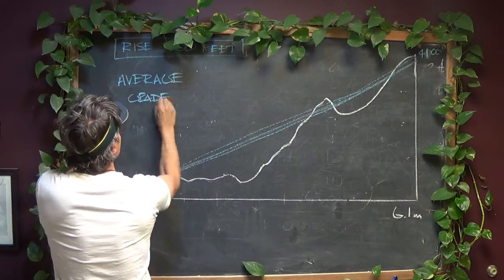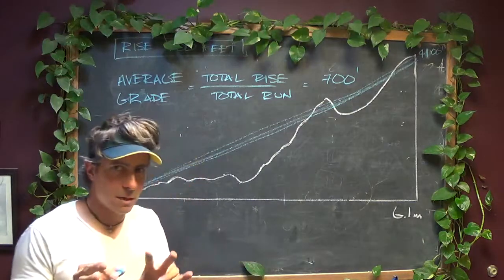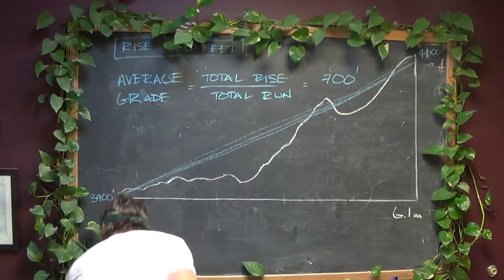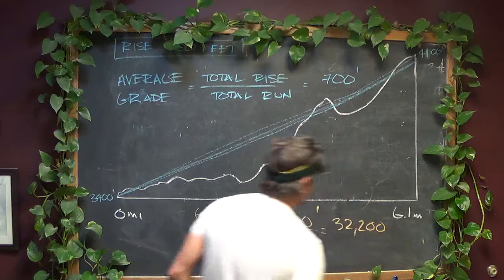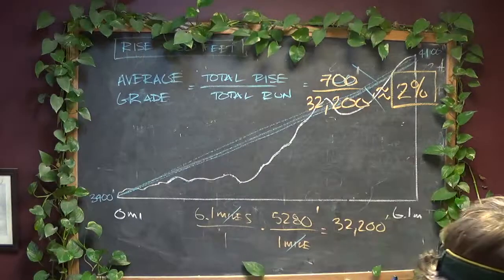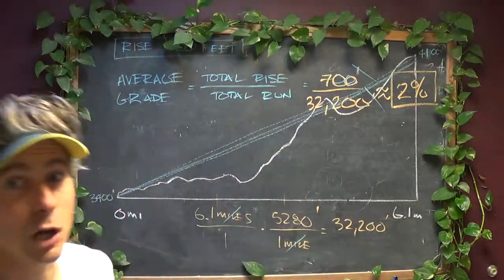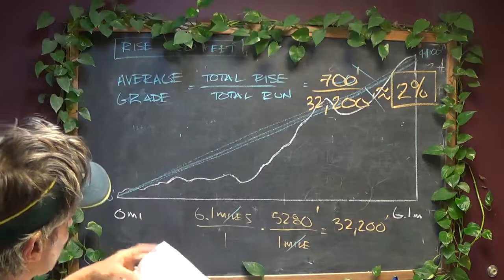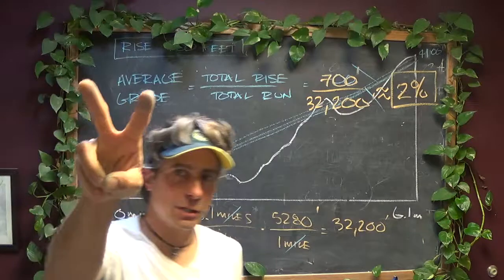Video #2 for 4.12.18 (average grade!)